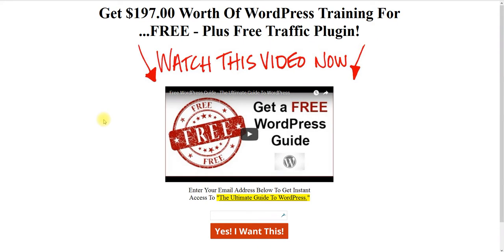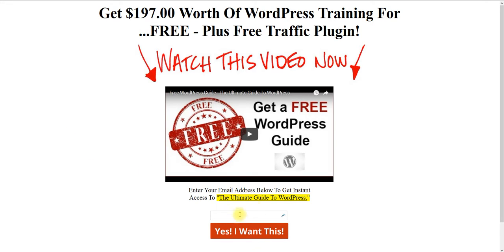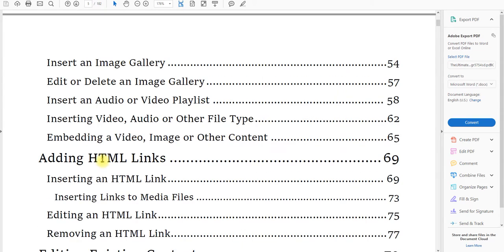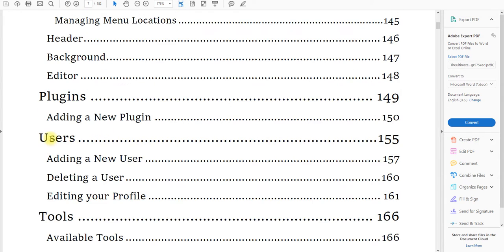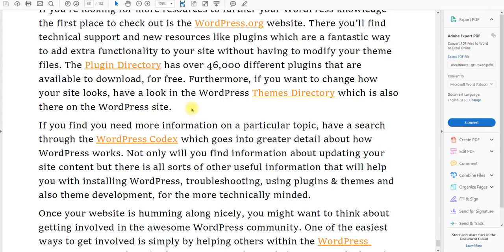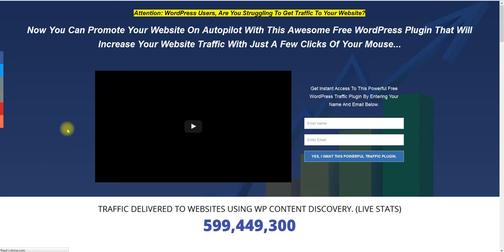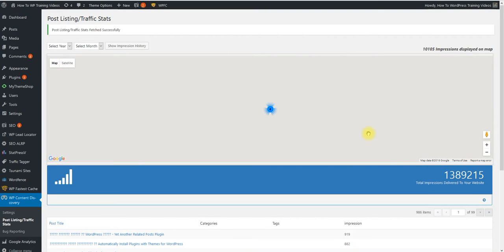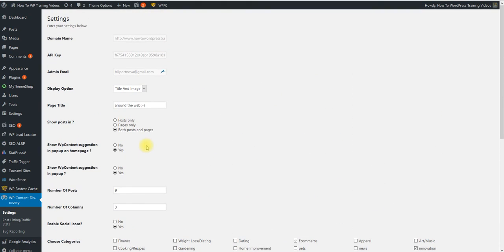WordPress PDF Tutorial For Beginners Step By Step eBook Guide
Download Your Free WordPress PDF tutorial for beginners step by step eBook guide

Are you an online marketer that has no idea where to start with understanding WordPress.  What I have done for you with my business partner is wrote you a very informative WordPress PDF tutorial for beginners that will take you step by step in this eBook guide to understanding WordPress.

We will take you from A to Z.  After you read this free WordPress eBook guide you will be on your way to becoming a WordPress pro.

This free WordPress PDF tutorial for beginners will take you step by step with pictures that will explain everything to you, we don't just
give you tons of how to WordPress content, we also show you tons of how to WordPress images that will make this fun and easy.

Thank you so much for taking the time to watch this video, I know this free WordPress guide will take you to the next level.

Translated titles:
WordPress PDF Tutorial para principiantes Guía paso a paso de eBooks

WordPress PDF Tutorial für Anfänger Schritt für Schritt eBook Guide

Didacticiel PDF WordPress pour les débutants: guide électronique étape par étape

WordPress PDF Tutorial Para Iniciantes Passo a Passo eBook Guide

चरण ईबुक गाइड द्वारा शुरुआती चरण के लि

WordPress PDF Tutorial vir beginners Stap vir stap eBook Guide

WordPress PDF Tutorial Për fillestar Hap pas hapi eBook Guide

የ WordPress PDF አጋዥ ስልጠና ለጀማሪዎች ደረጃ በደረጃ eBook መመሪ

WordPress PDF دروس للمبتدئين خطوة خطوة دليل الكتاب الاليكترو

WordPress PDF դասընթացը սկսնակների համար Step By Step eBook Guide